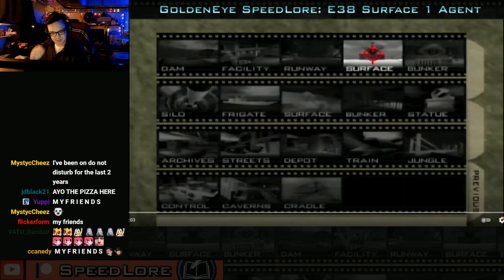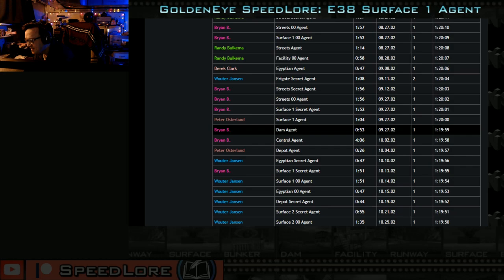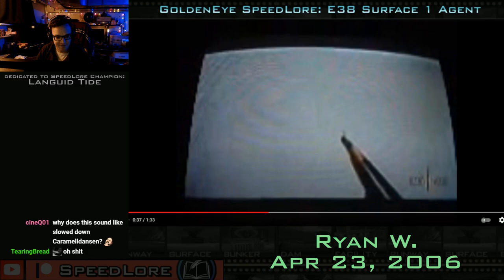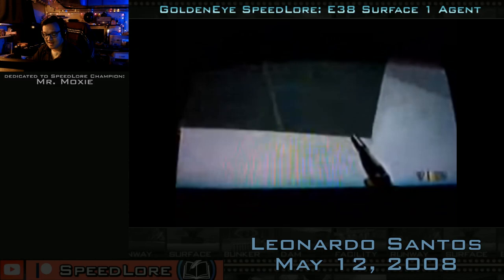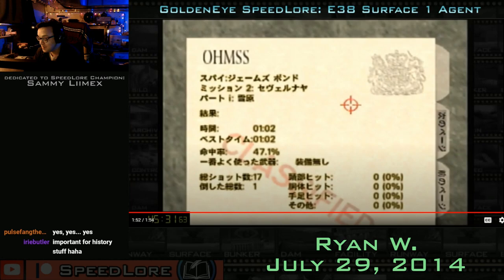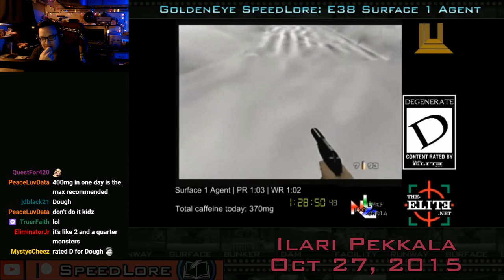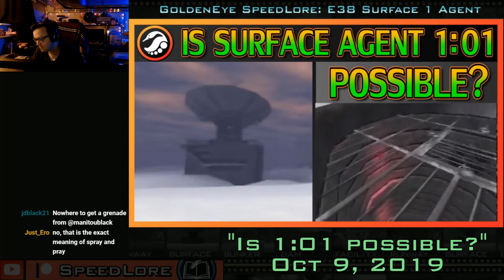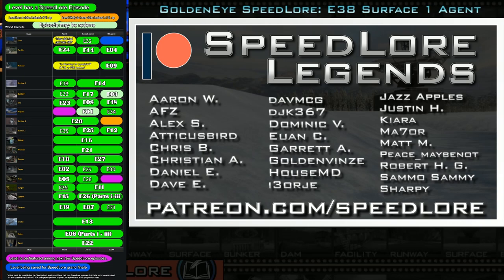GoldenEye SpeedLore: Surface 1 Agent (E38 - The Quest for 1:01)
Surface 1 Agent, a stage which has often seen many speedrunners achieve the world record, with plenty of logjams atop the pile.  All throughout GoldenEye's history, Surface 1 Agent has generally been seen as one of the easier world records for newcomers to tie... in this video, we analyze the strategies used, discoveries made, and all that has gone into Surface 1 Agent over the years.  But it all leads to simply one question which still has not been definitively answered... is Surface 1 Agent 1:01 possible?

Feeling inspired to try for yourself?